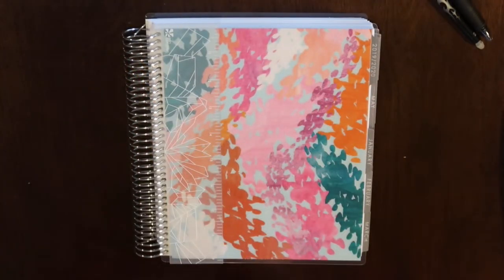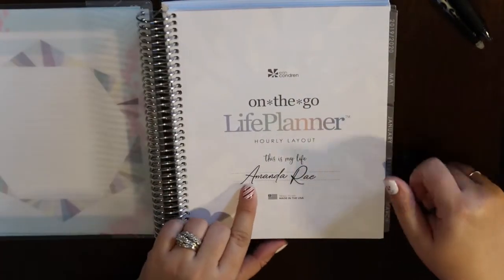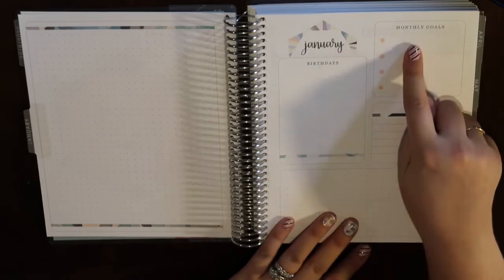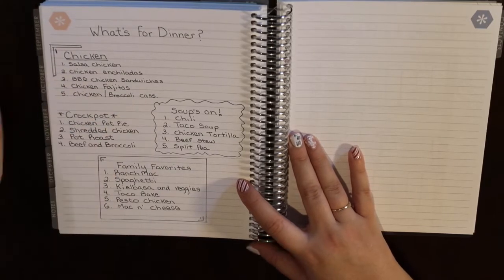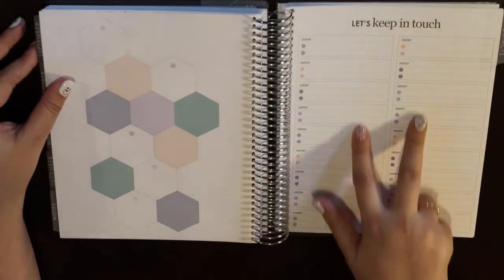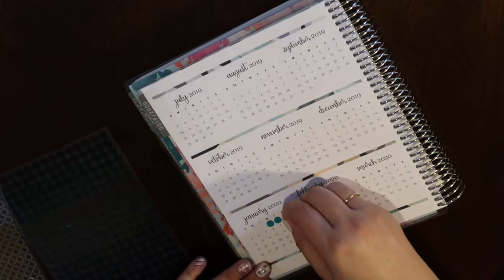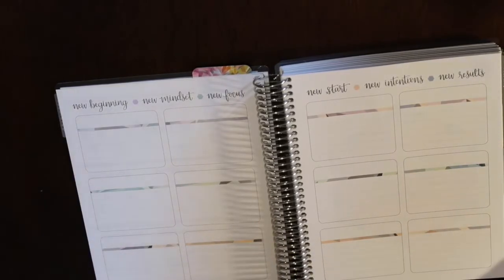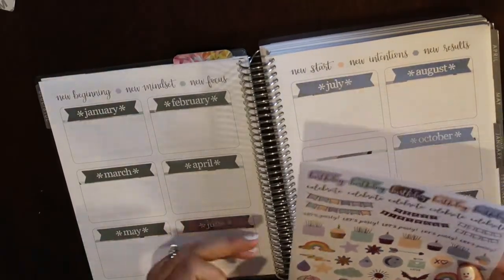Erin Condren Life Planner 2020 Set-up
Welcome! In this video I walk you through my new 2020 Erin Condren Life Planner and show you how I choose to set it up! Hope you enjoy :-)

My Etsy Shop

Planner Kate